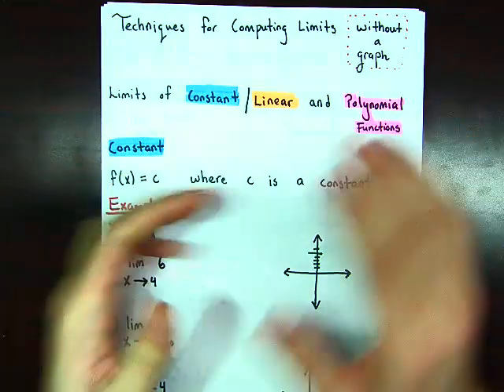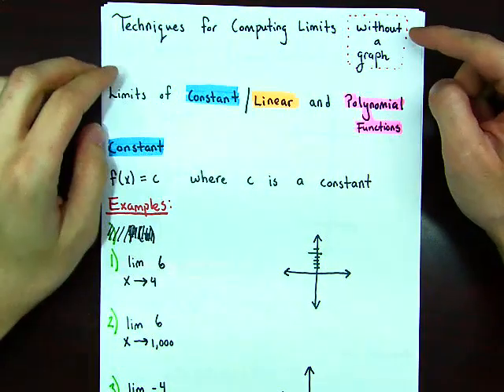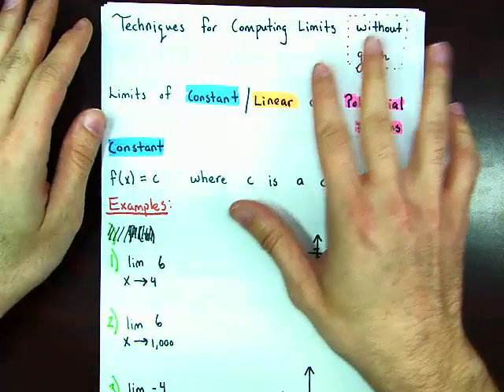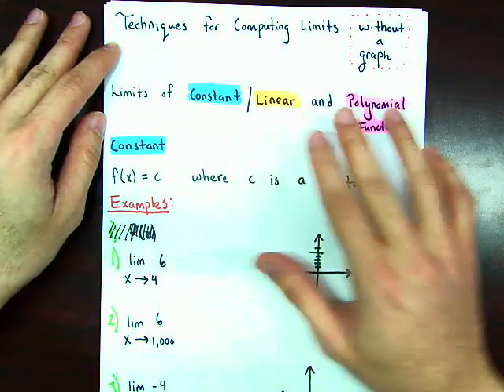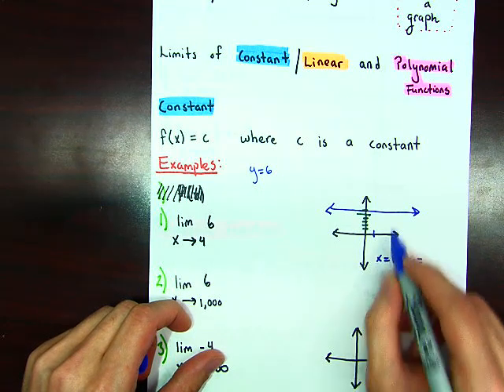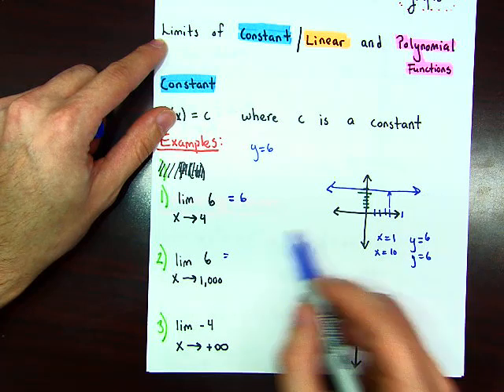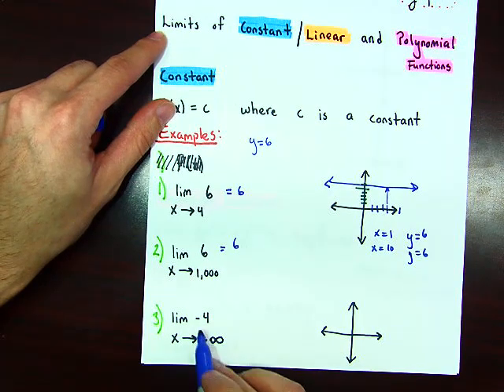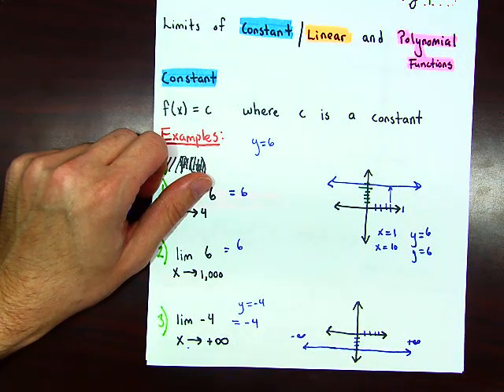Techniques for Calculating Limits Part 1